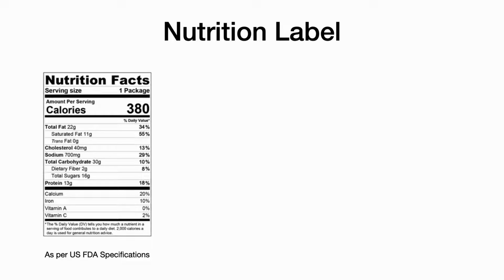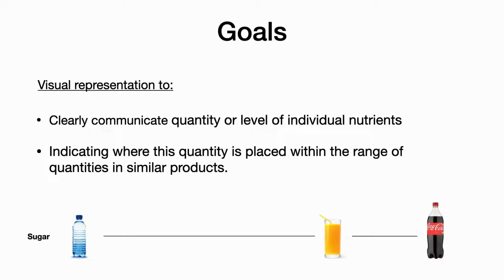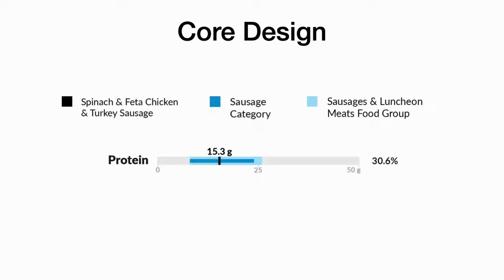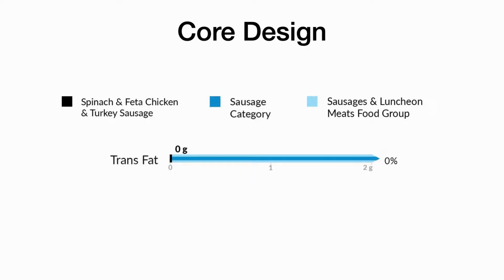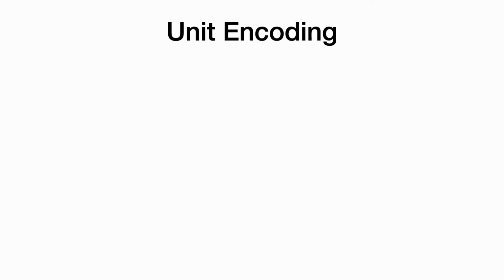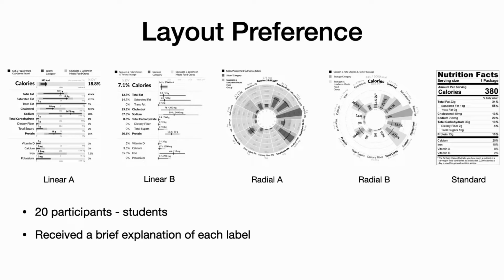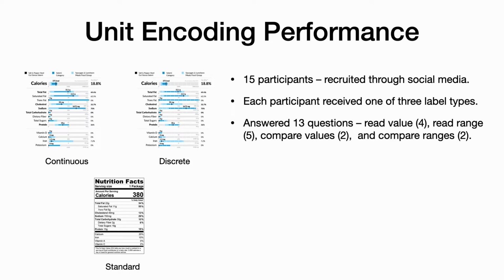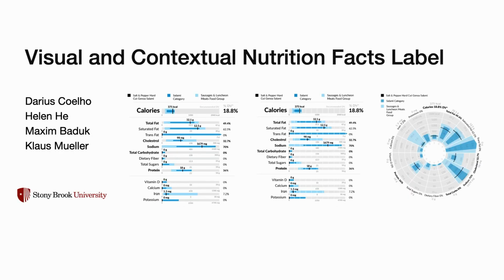Eating with a Conscience: Toward a Visual and Contextual Nutrition Facts Label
The large variety of food products available in today’s market is making it increasingly difficult for the diet-conscious consumer to select the appropriate foods to maintain a balanced diet. To assist consumers, we design a visual nutrition facts label that provides the viewer with a quick overview of a food’s nutritional content while presenting them with contextual information that compares it with similar foods. Our core design is based on the bullet graph as it is capable of displaying the level of a nutrient in a food product along with the range of nutrient levels in other similar foods thus providing a context. In our work, we create multiple design variations of our visual nutrition labels based on the bullet graph and test which design is the most preferable and effective.

This is a research project funded by the US National Science Foundation under grant IIS 1527200, For more detail